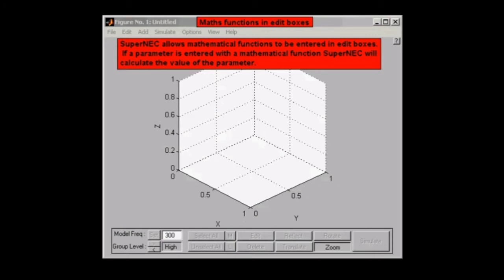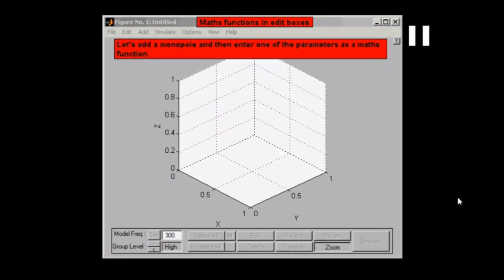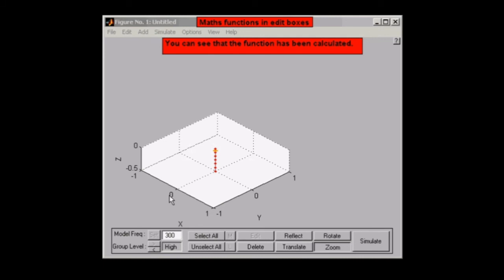SuperNEC Help Videos: How to work with math functions - Input Interface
How to work with with Math functions - Input Interface - A SuperNEC Help Video